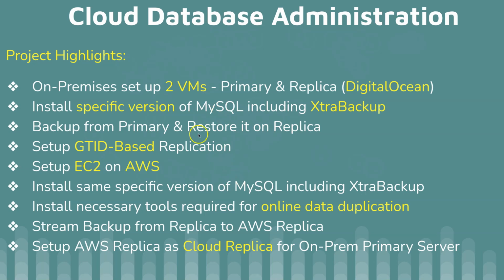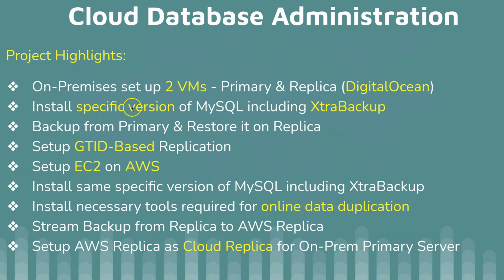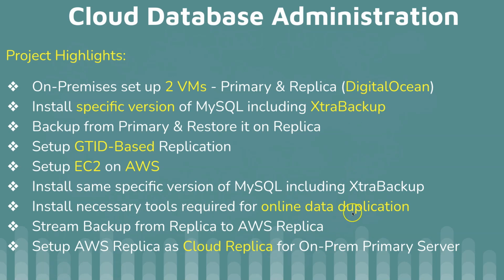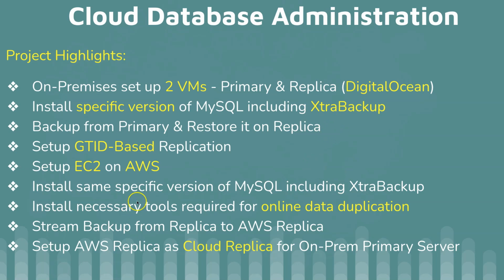Cloud Project Highlights